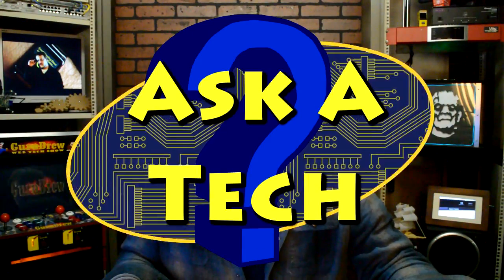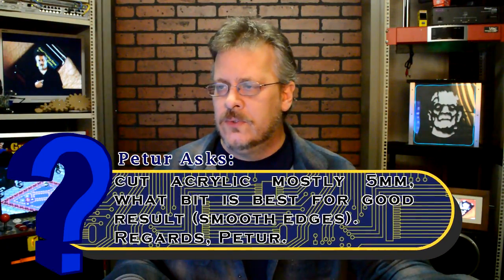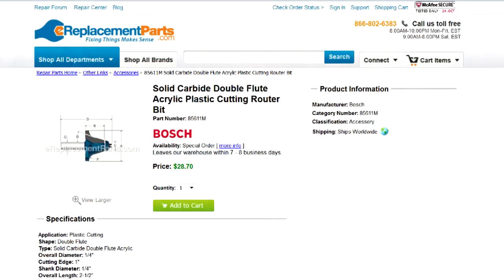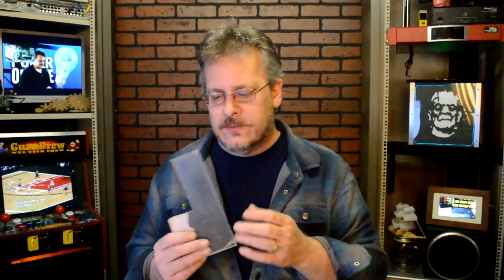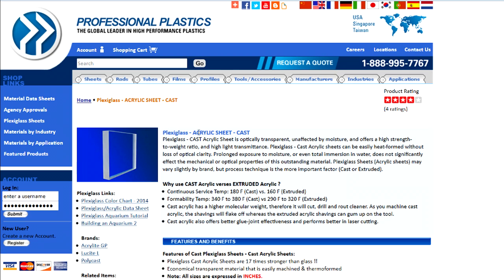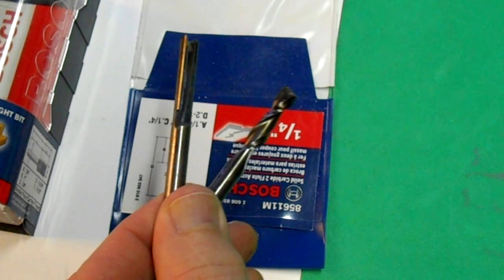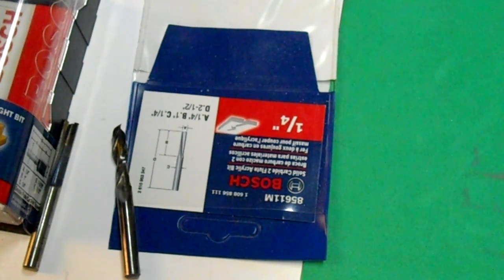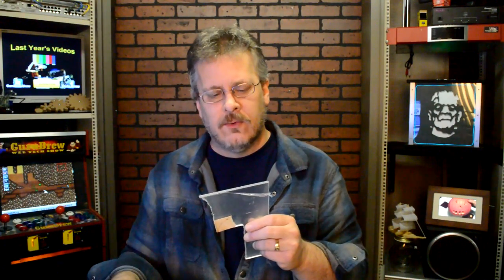Best Bits and Techniques for Cutting Acrylic - Ask a Tech #57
Some useful tips for cutting plastic (acrylic) using a router or CNC machine are discussed in this video.

Some Tips:
Freeze material for an hour before cutting
Use ice water in spray bottle to cool cutting
Larger diameter bits are better at cutting cleanly
Special acrylic cutting bits perform well
Acrylic come as cast or extruded. Cast cuts better!
You can use the flame method on the edge of cuts to smooth them over.
Your Name: Petur
Title of Question: CNC

The Question: Hi, I´m using router table and hand held router to cut acrylic mostly 5mm, what bit is best for good result (smooth edges).
Regards, Petur.